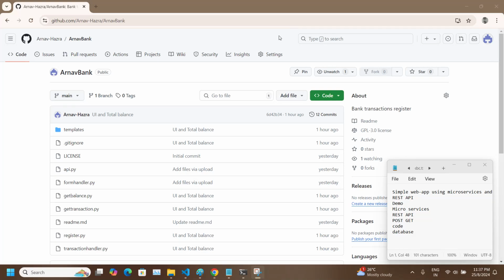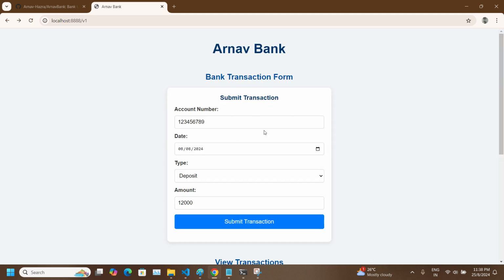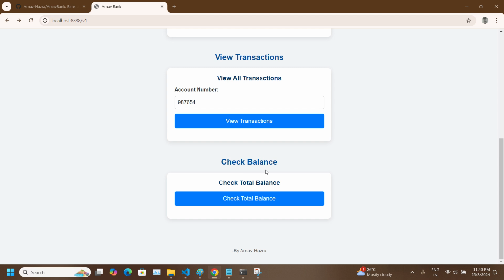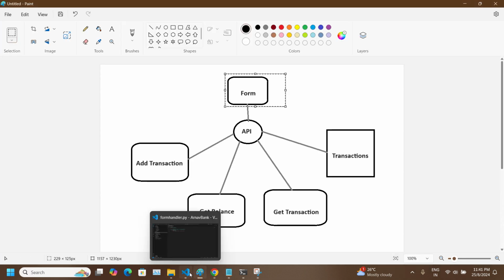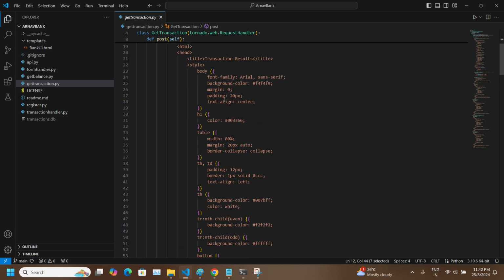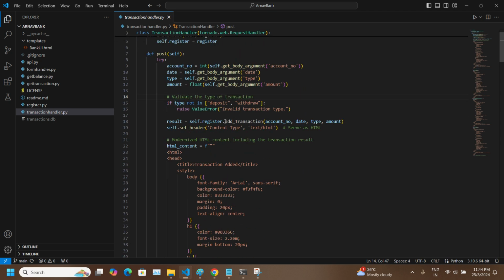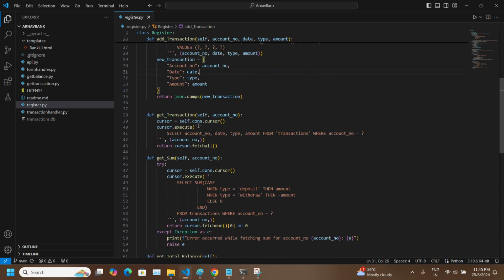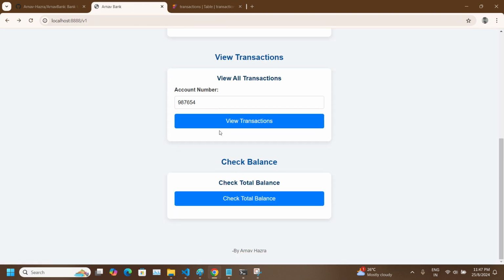Build a Web App using Micro Services and REST API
Hi everyone instructions in the description:

This video shows how you can build simple python web application using REST API and micro services architecture.

My Github repository link:
In the pinned 1st comment

to run the application (prerequisites)
(Make sure you have python 3 installed)
install tornado(run this command):
pip install tornado

to run the web app:
python api.py